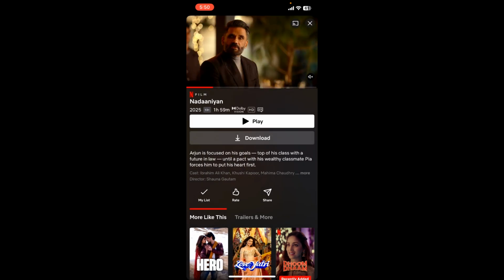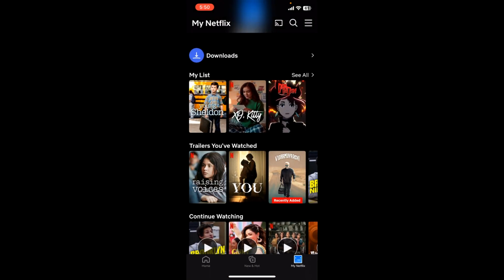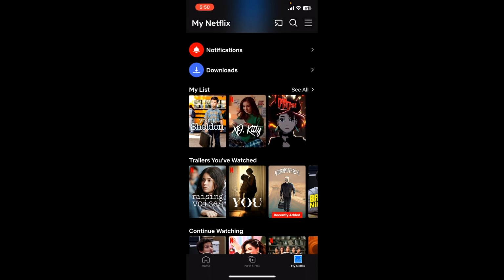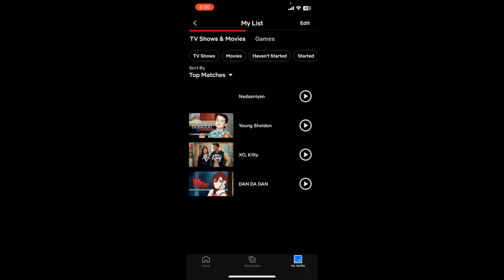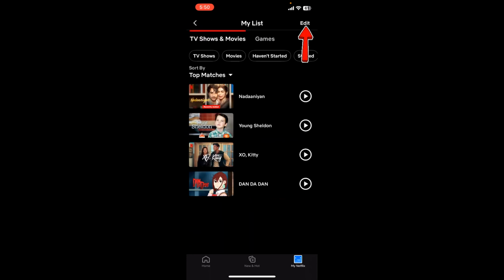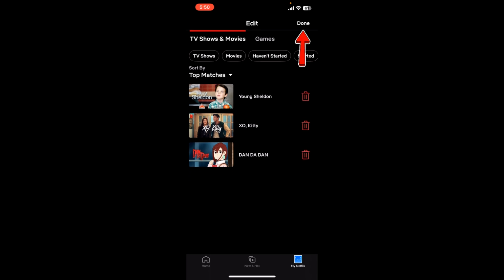How To Add And Remove Movies From My List On Netflix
This video shows you how to add movies and shows to your list on Netflix so you can watch them later. We also show you how to remove things from your list if you change your mind. It's easy to keep track of what you want to see!